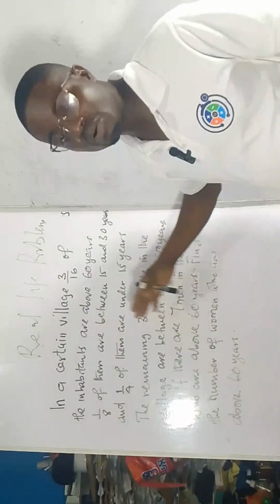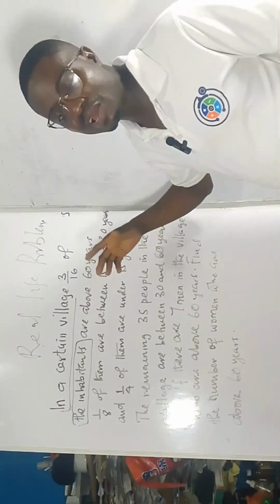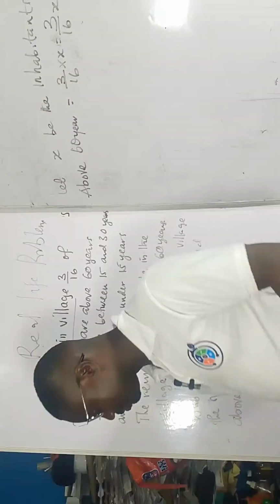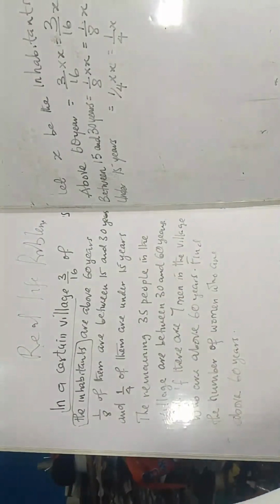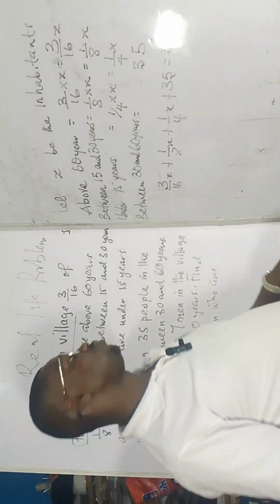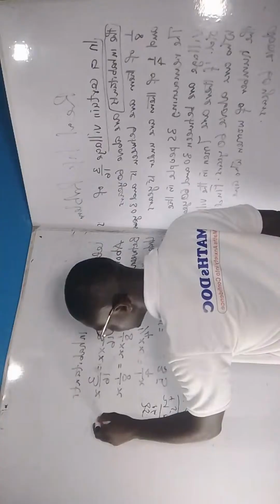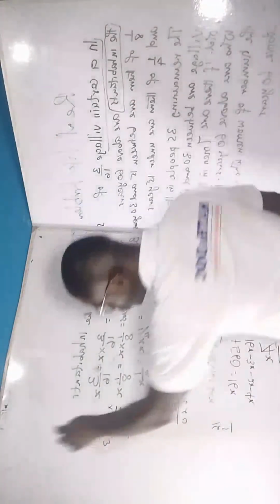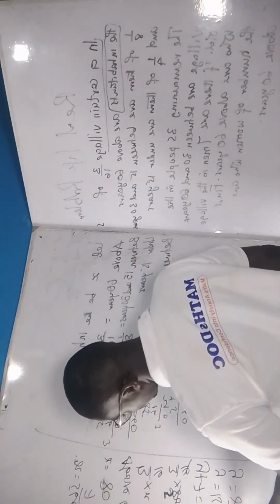MATHsDoc is live!